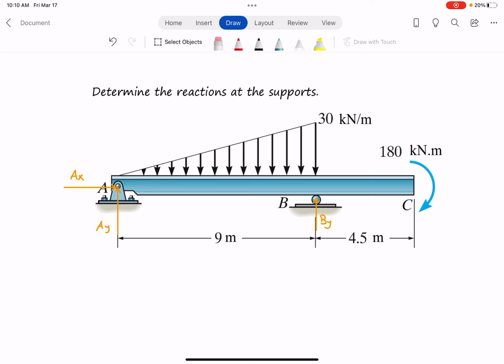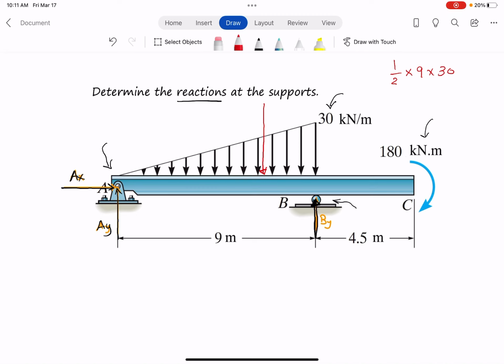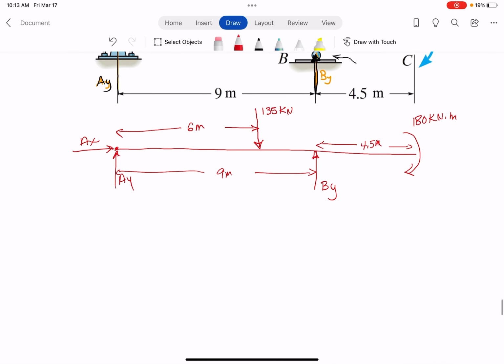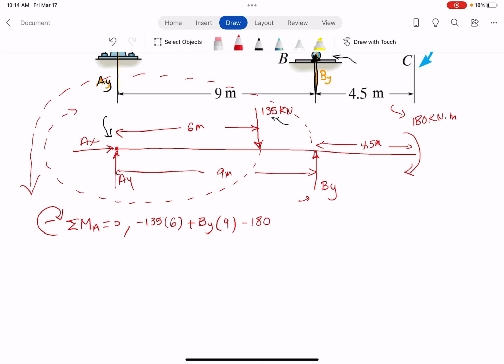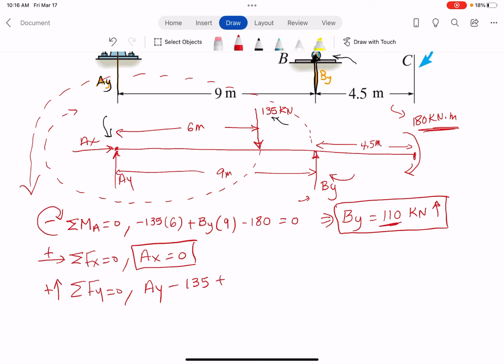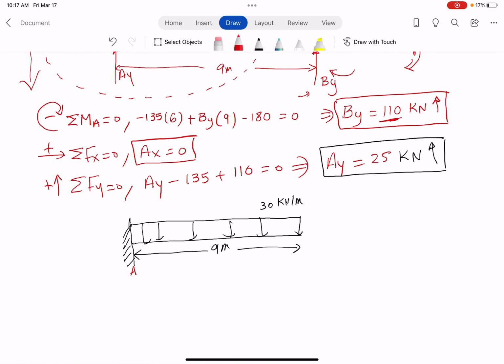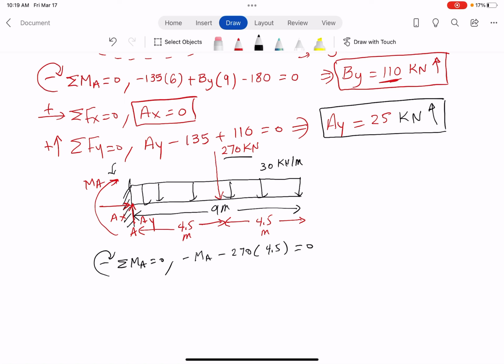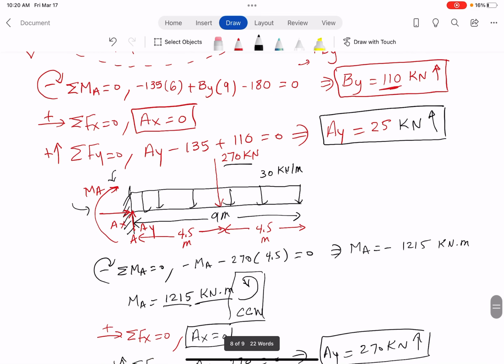March 17, 2023